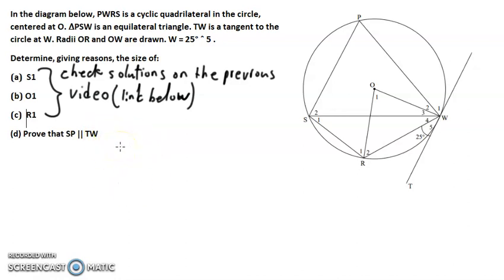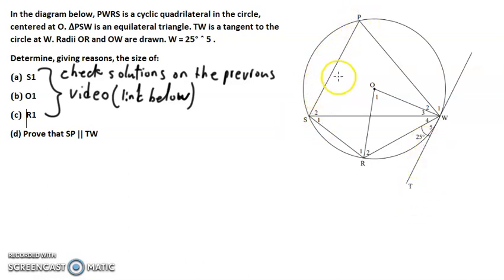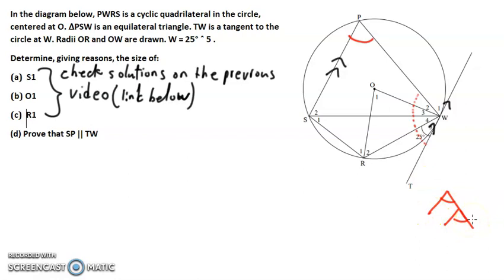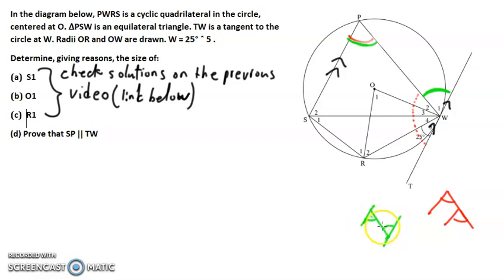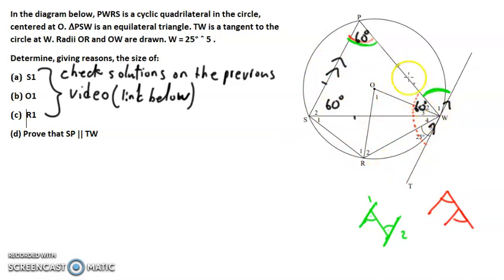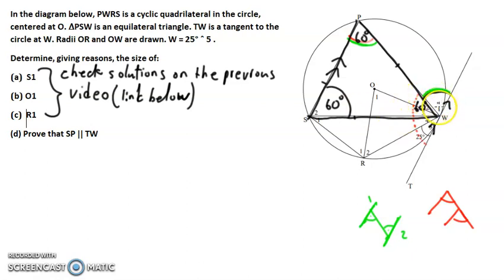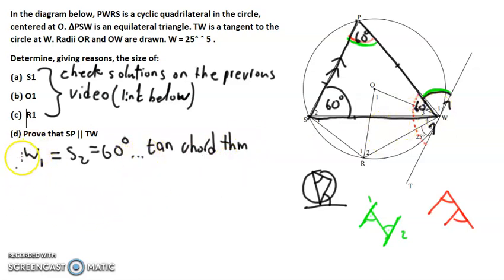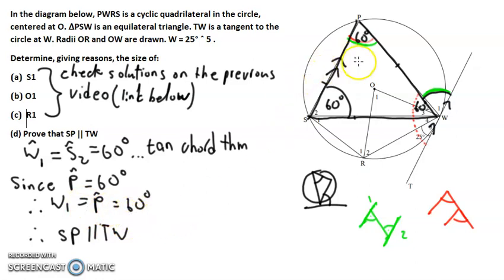Euclidean Geometry(Part3)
This channel provides tutorials and test preparation videos on math and physics. There is a wide range of topics covered spanning but not limited to classical mechanics, momentum, chemistry, Algebra, trigonometry,, calculus functions and more!